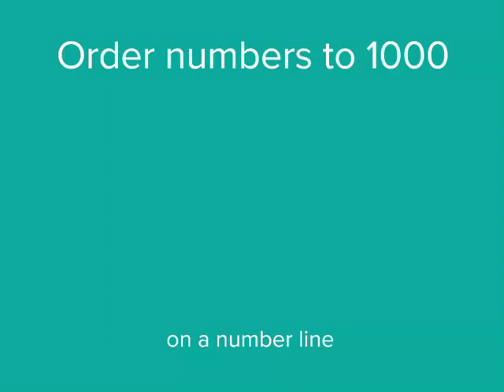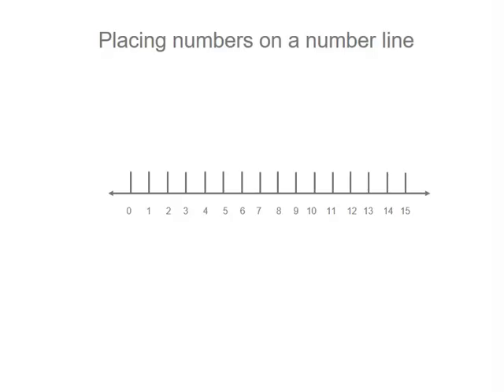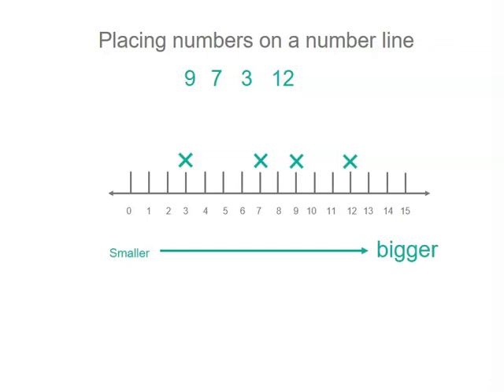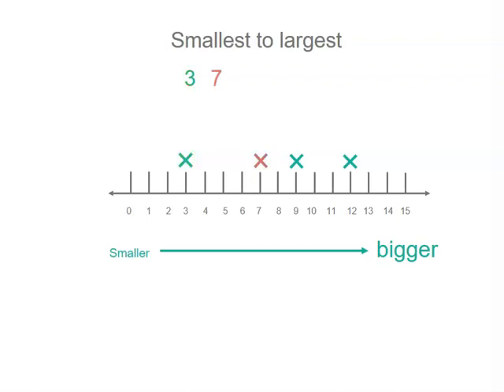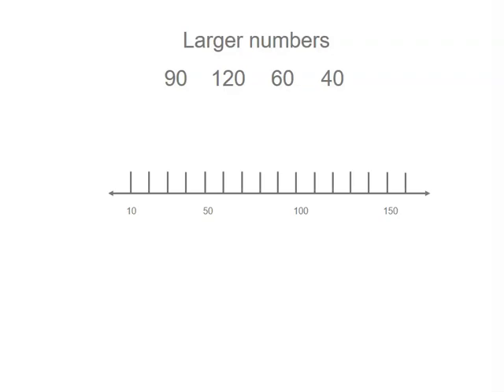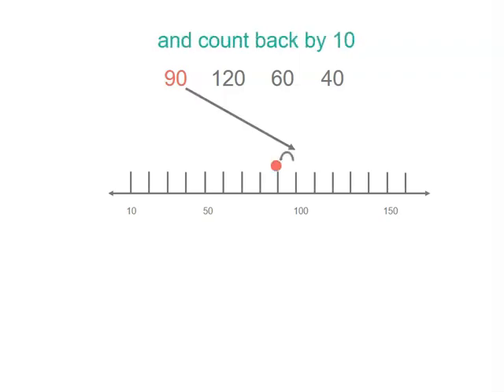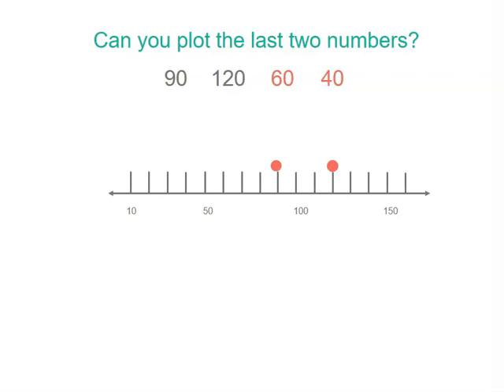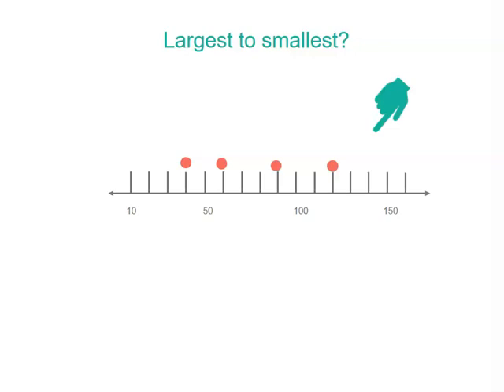Ordering numbers using number lines | Number and Place Value | Year 3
In this first video, a number line is used to order numbers from smallest to largest, and largest to smallest. Strategies for placing numbers on a number line are used to plot points, and numbers using tens and hundreds are used.